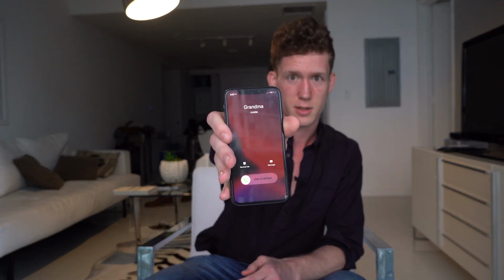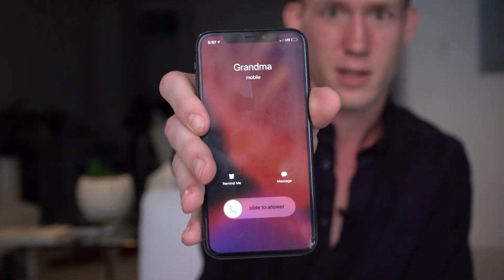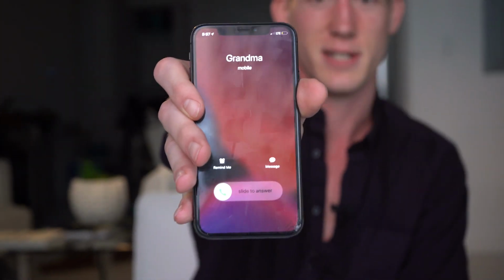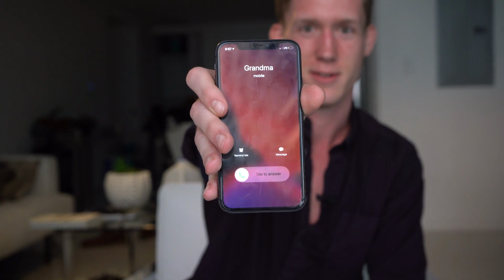What Tools Do I Use to Delegate Tasks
I love engaging with you guys! I’ve met so many of you in person and it’s always a pleasure. Network = networth. I love interacting with you guys/girls!
… I will sell CDs, DVDs and textbooks that any of you are “restricted” in!
Do you want to start a real book business that generates income without you being there?
Course includes basics, how to scale, and access to my employee manuals and scripts I use to generate book leads.

Timestamps:

00:00 - Answering: What Tools Do I Use to Delegate Tasks
00:26 - Using Trello to organize different tasks
01:56 - The importance of DELEGATION
04:05 - Categorized tasks by creating boards
06:32 - Why you should have virtual if your a reseller
07:45 - Pro tip: Use LOOM extension to delegate task

ScoutIQ (my book scanning app of choice)
Whenever you’re in a city use this link to check the wealth, rich people have more expensive books… hit up thrift stores near purple areas on map

Much love,

Romer the Roamer